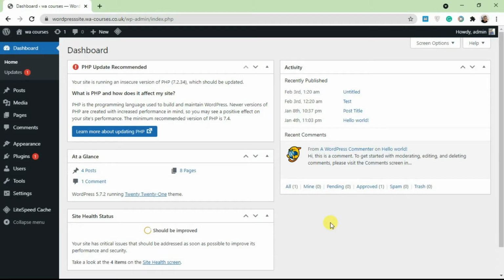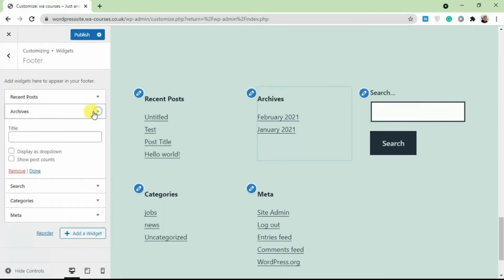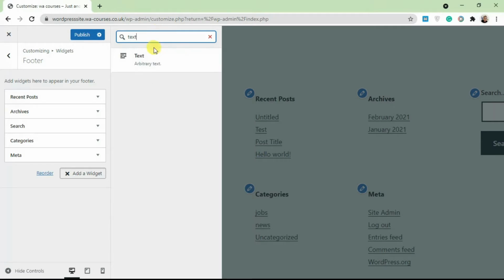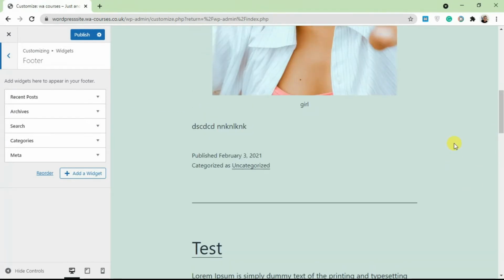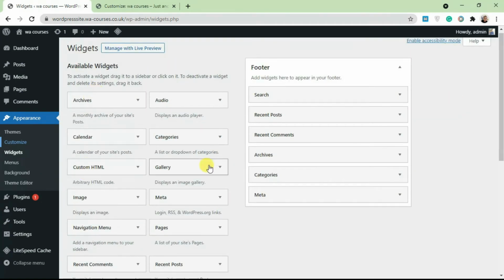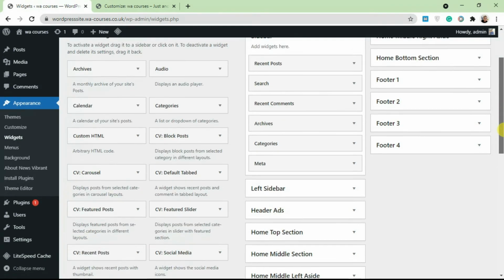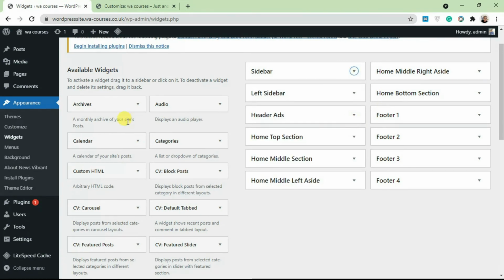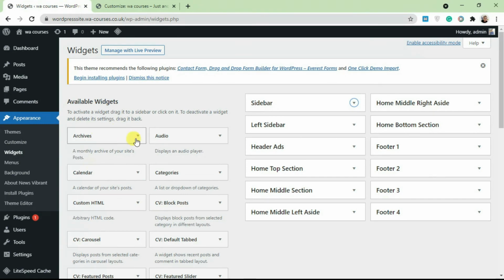Using Widgets in WordPress: Part 34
This video will teach you how to use widgets in WordPress